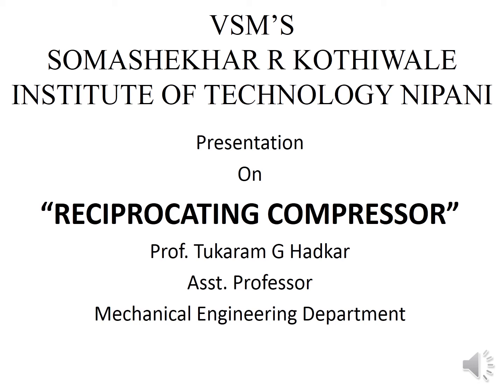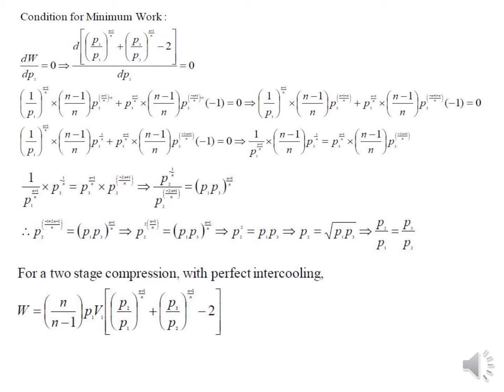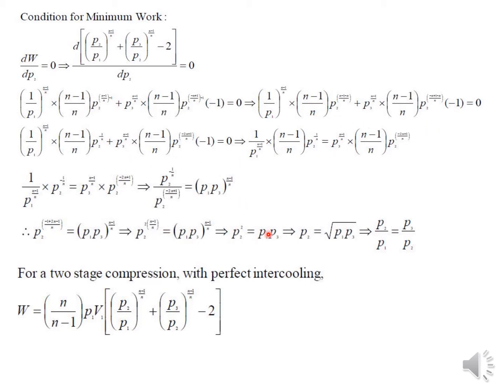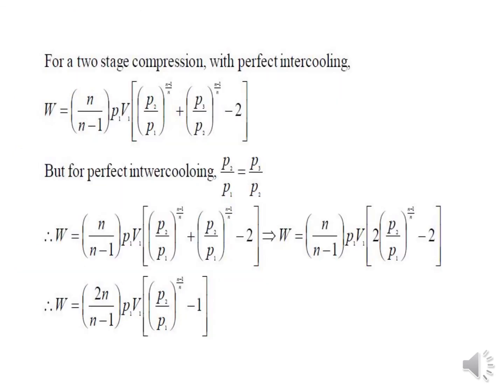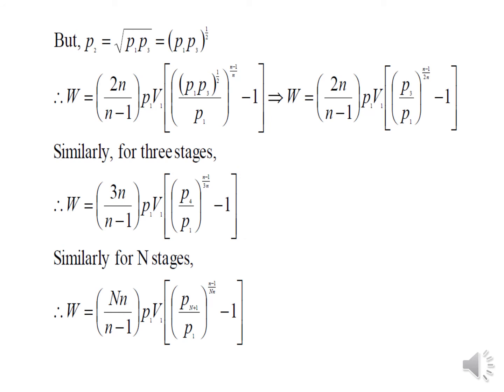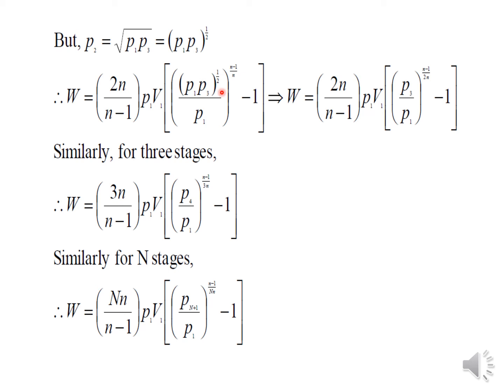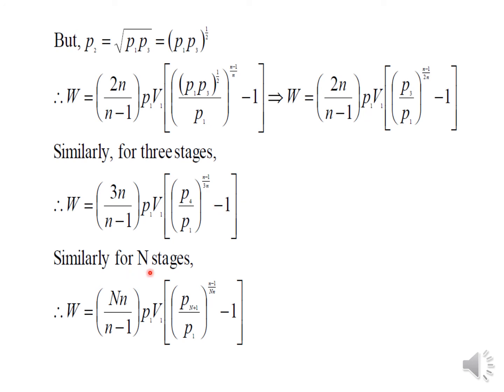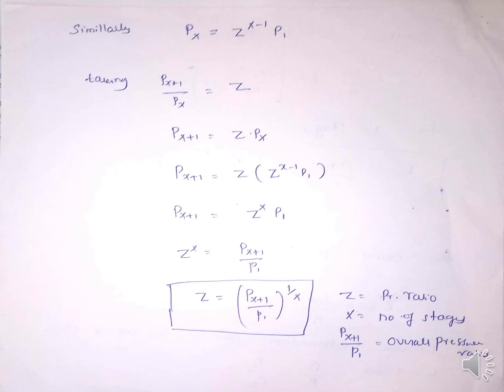Reciprocating Compressor class 4 by TGH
online ATD Class